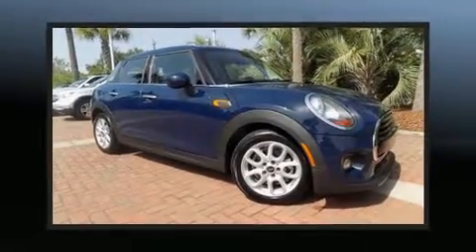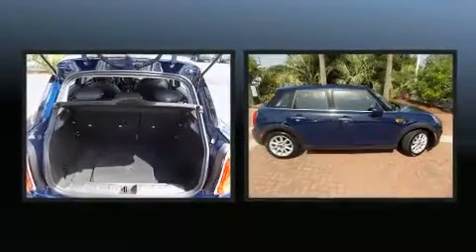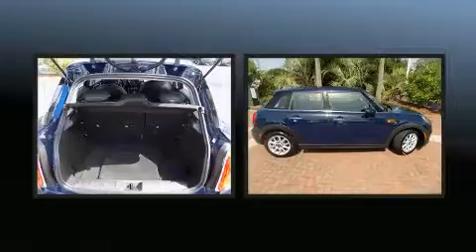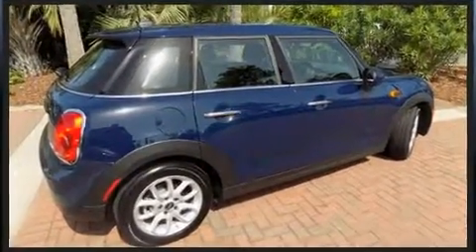2017 MINI Hardtop 4 Door S in Charleston, SC 29407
Rick Hendrick BMW Charleston
1518 Savannah Highway
in Charleston, SC 29407

Get excited about the 2017 MINI Hardtop. This 4 door, 5 passenger hatchback still has fewer than 5,000 miles! It features a front-wheel-drive platform, an automatic transmission, and a 2 liter 4 cylinder engine. Turbocharger technology provides forced air induction, enhancing performance while preserving fuel economy. It distinguishes itself from the competition with features such as: a leather steering wheel, an outside temperature display, front fog lights, heated door mirrors, remote keyless entry, cruise control, and the power moon roof opens up the cabin to the natural environment. Storage solutions are integrated throughout the interior, demonstrating thoughtful attention to detail. Safety equipment has been integrated throughout, including: head curtain airbags, front side impact airbags, traction control, brake assist, ignition disabling, and 4 wheel disc brakes with ABS. Electronic stability control ensures solid grip atop the road surface, no matter how challenging the driving conditions. We know that you have high expectations, and we enjoy the challenge of meeting and exceeding them! Please don't hesitate to give us a call.